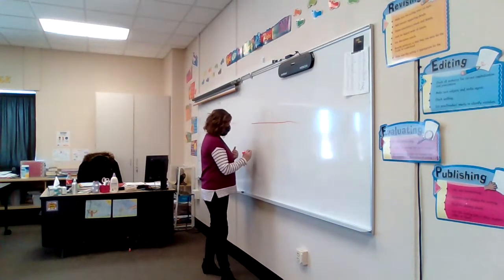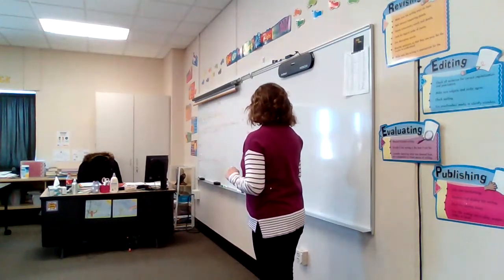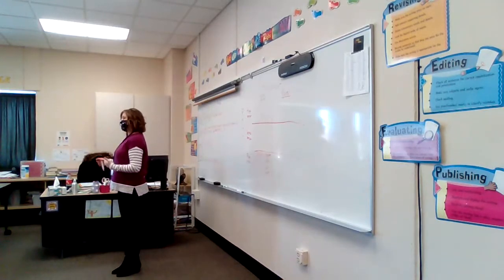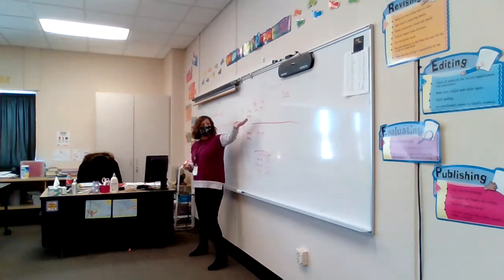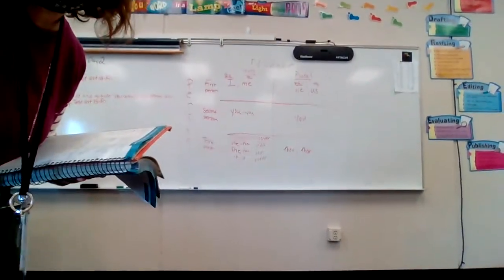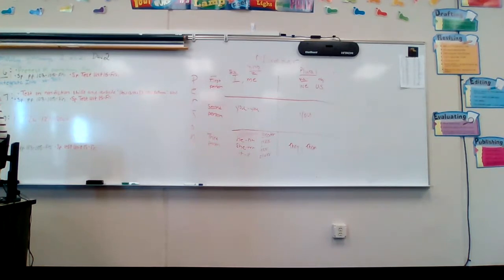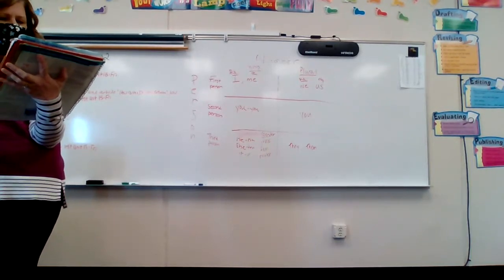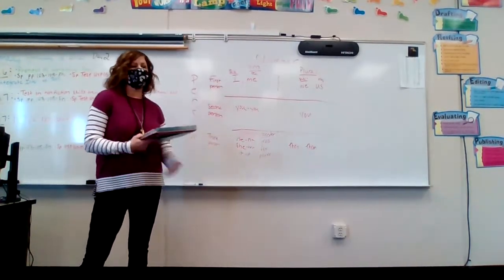1/12 8th Grade Grammar